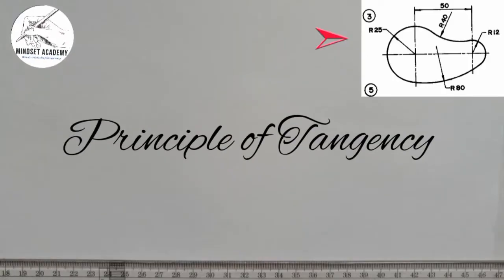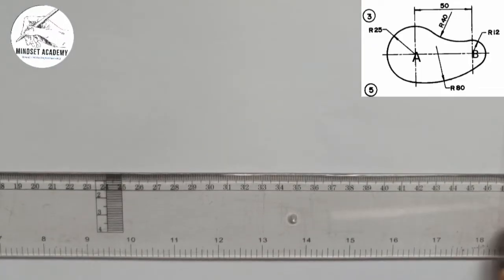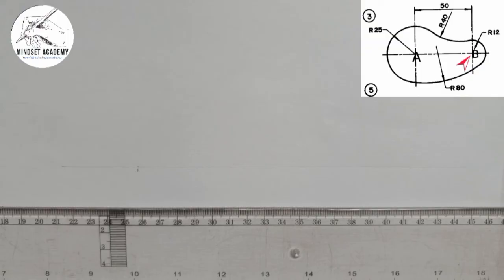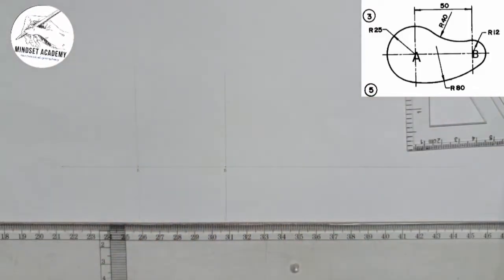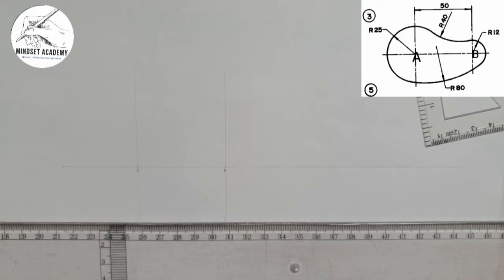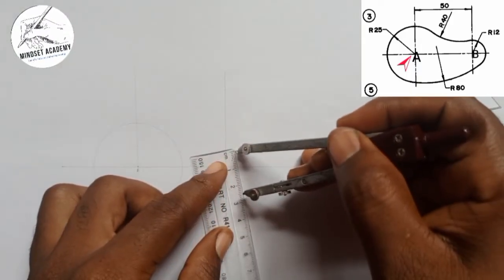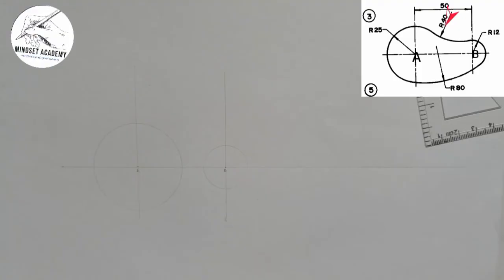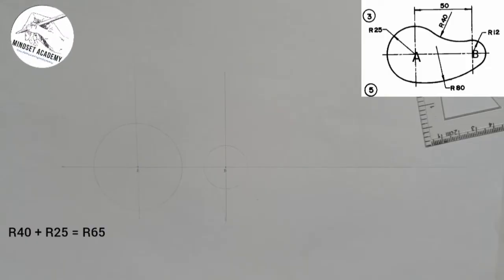Tangency Problems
In this video you will learn how to apply the principle of tangency to draw figure or shapes that has circles arc and lines